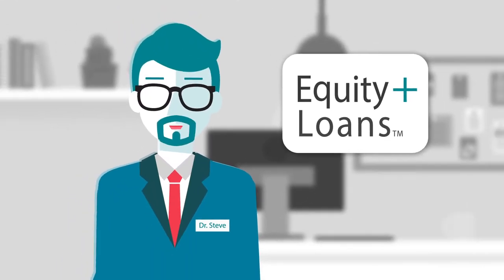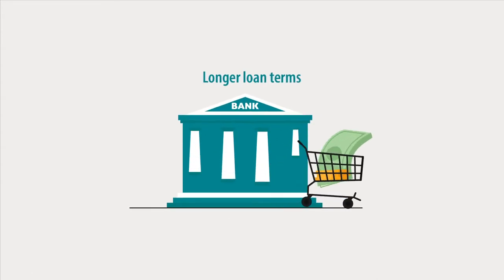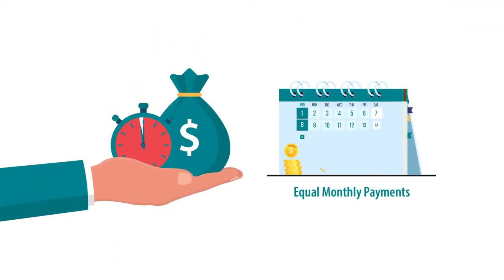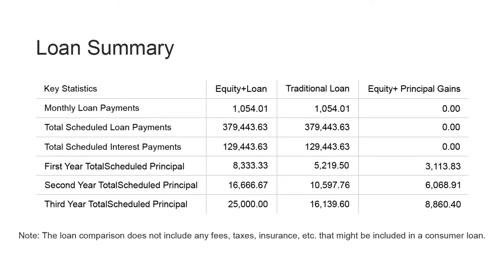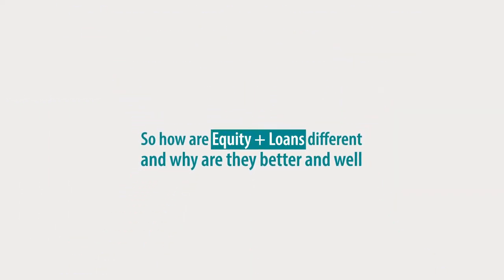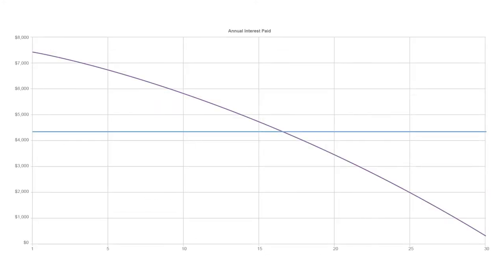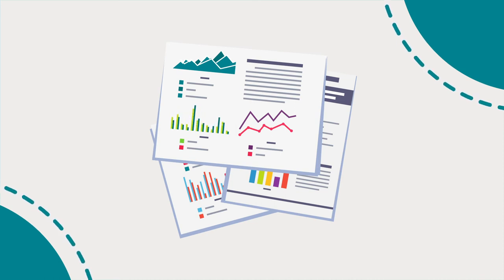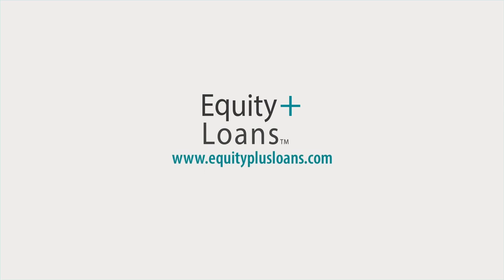Equity Lawn Motion Graphic Video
2D explainer video